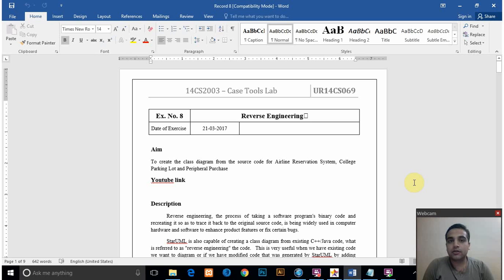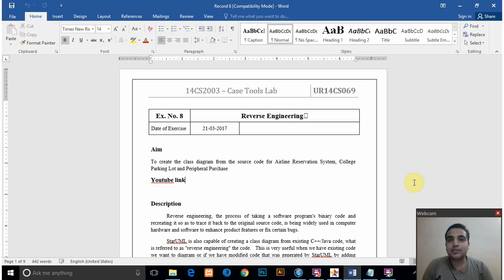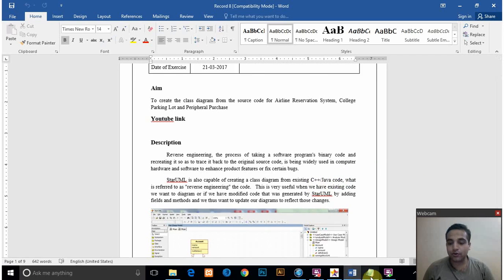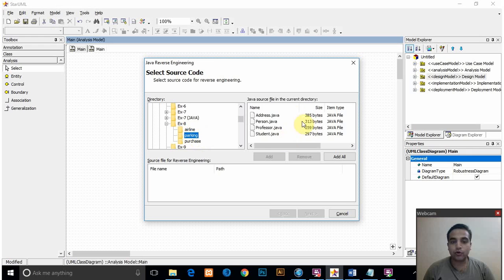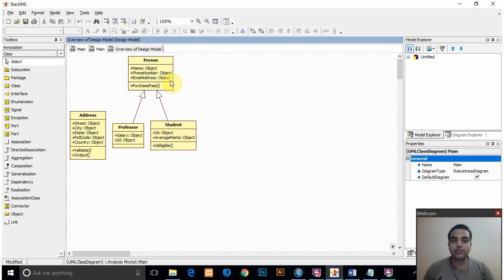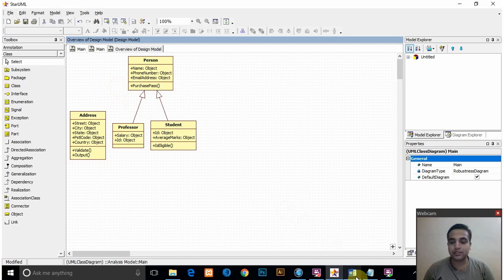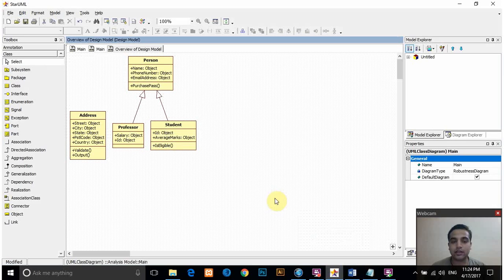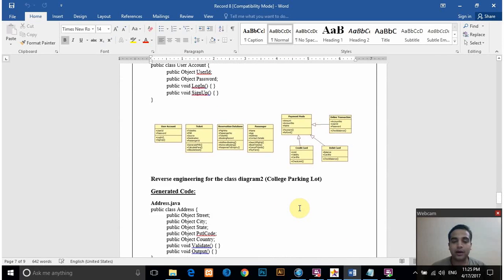Case Tools Lab - Exercise 8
Reverse Engineering